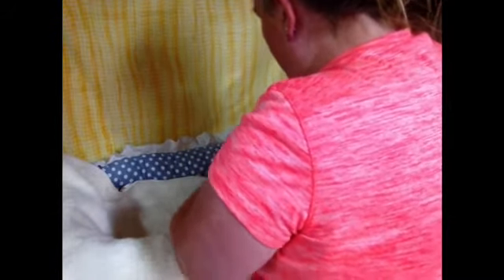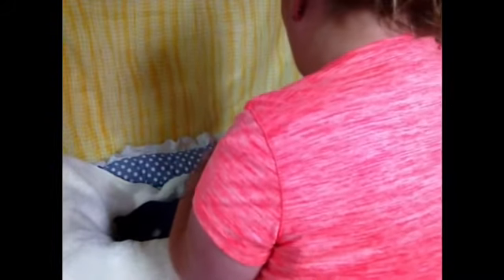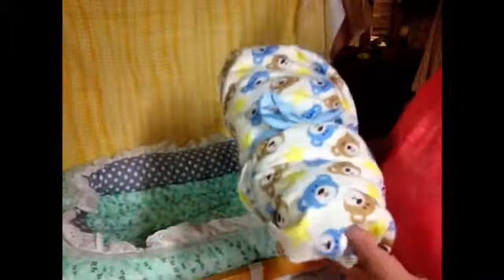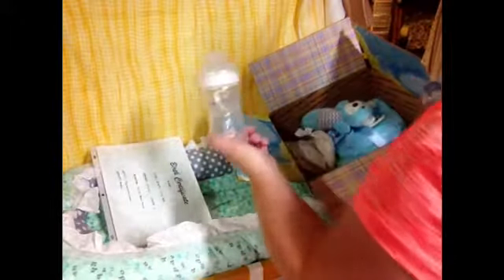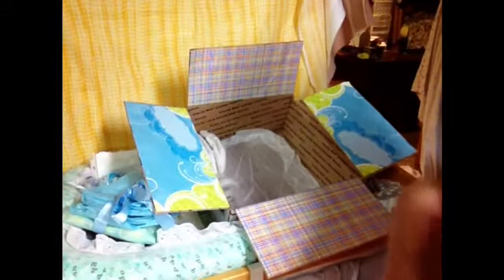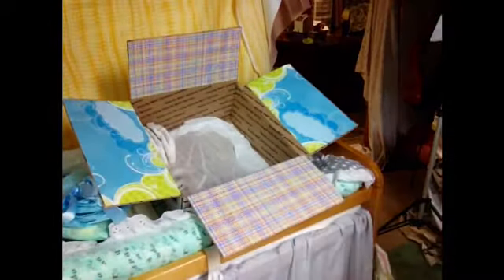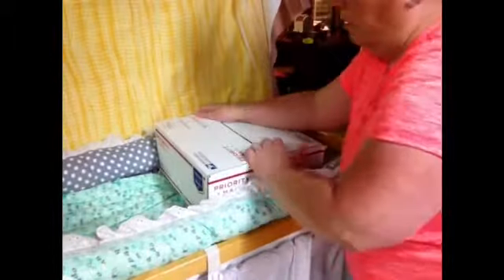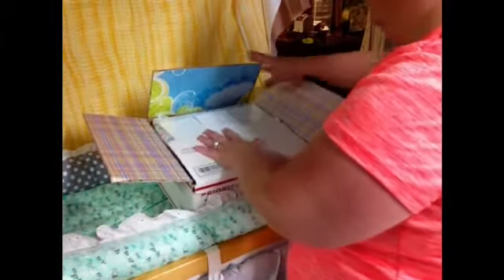REBORN PREEMIE BOX PACKING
Thank you to all of the new subs on our channel: WELCOME